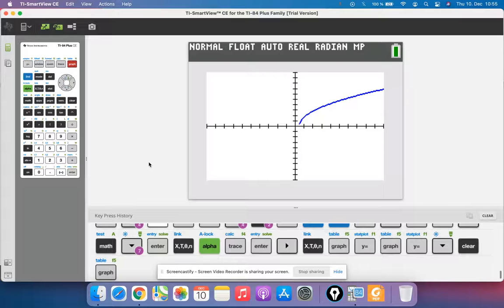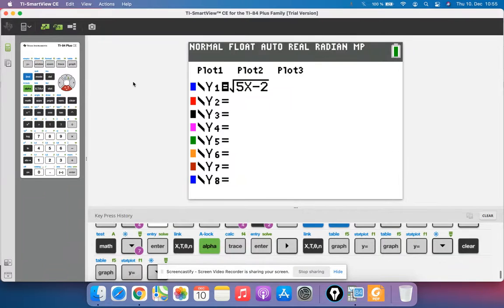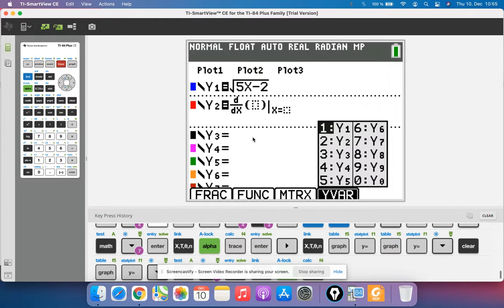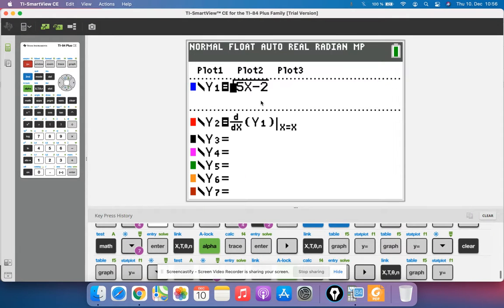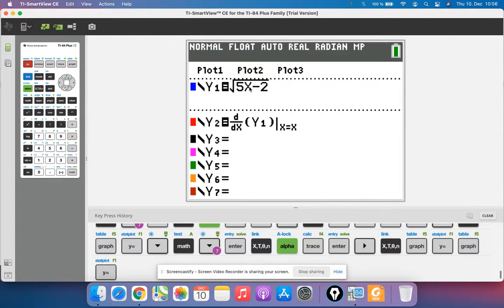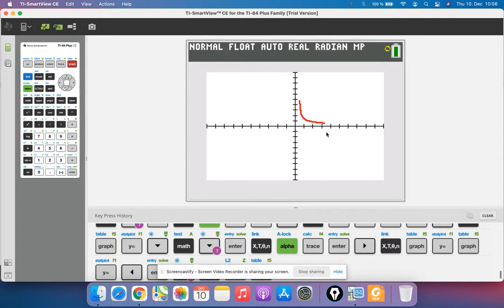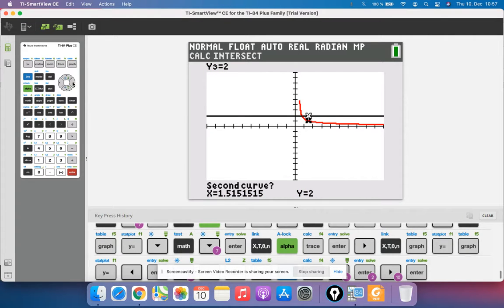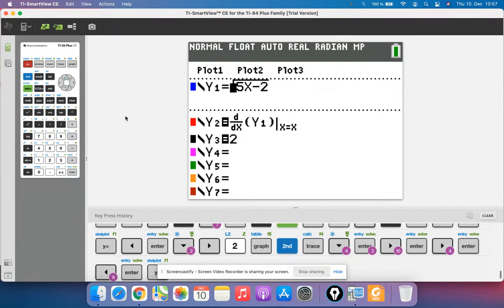Graph the Derivative